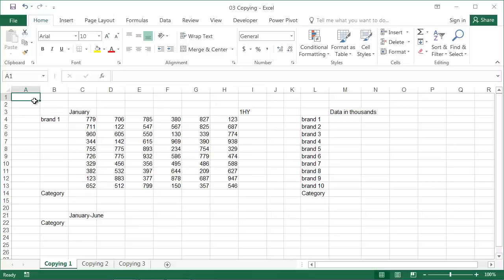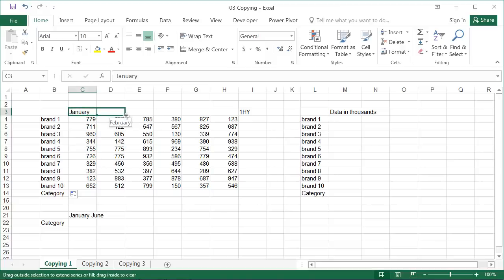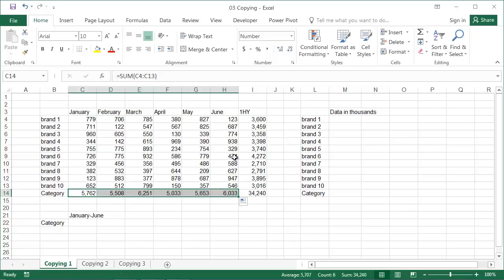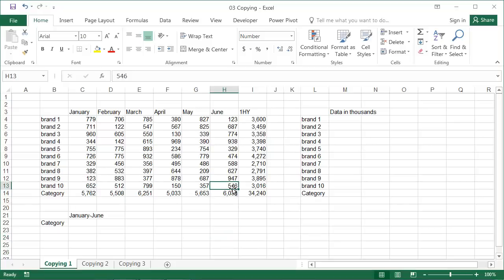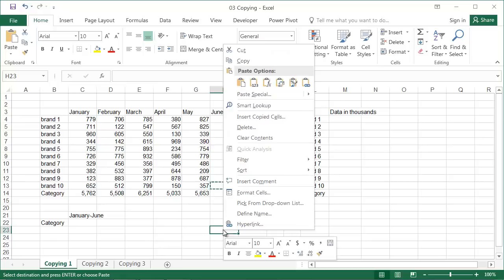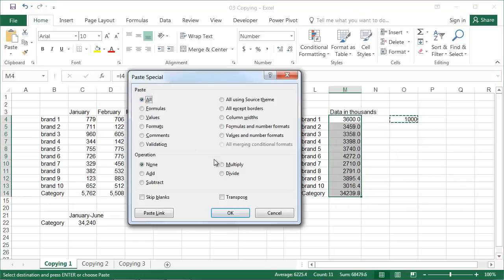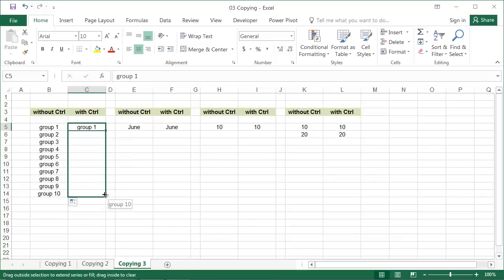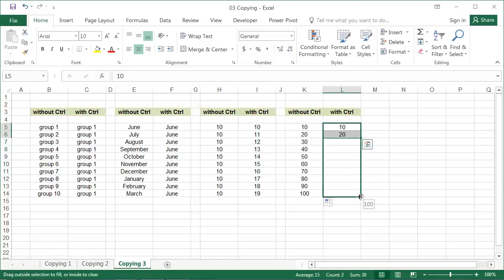Copying - Excel for Beginners - Lesson 3